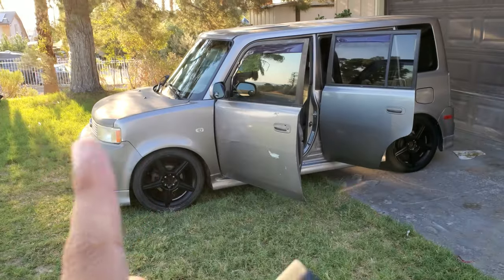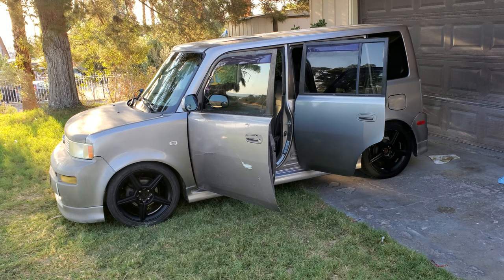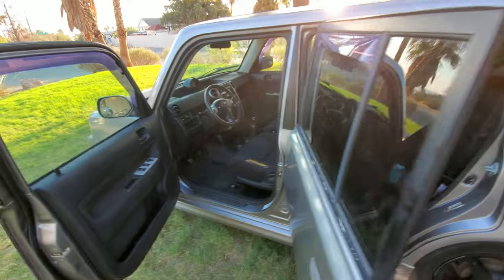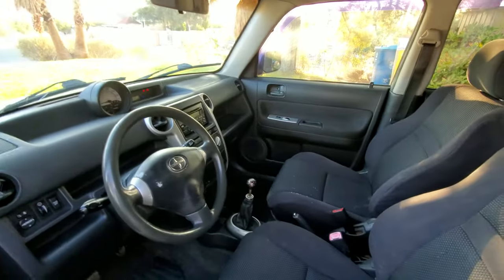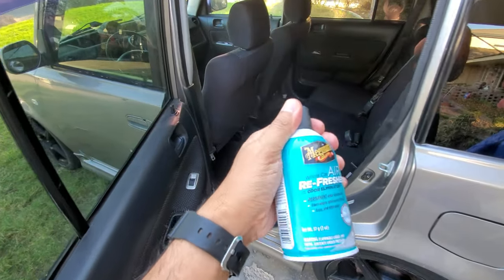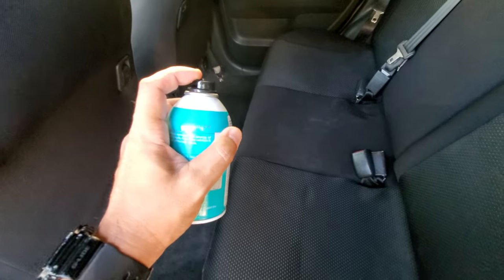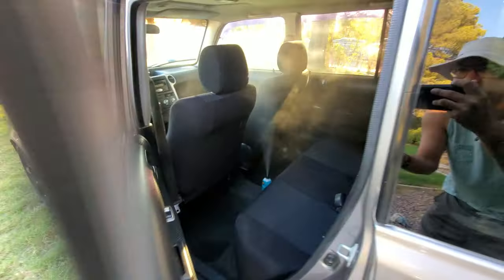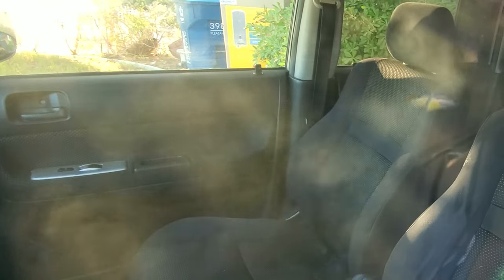Meguiar's Whole Car Air Re-Fresher | Removes Smells from Car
Looking for a way to eliminate that weird smell from your car? Well we've found the solution!